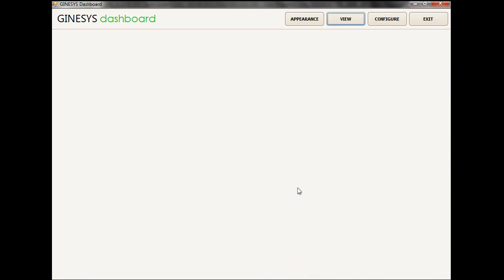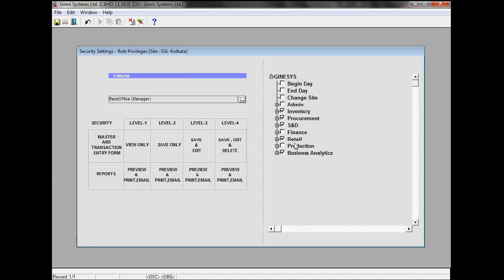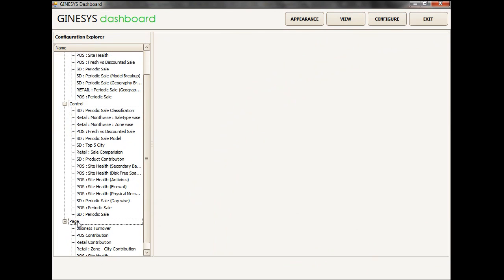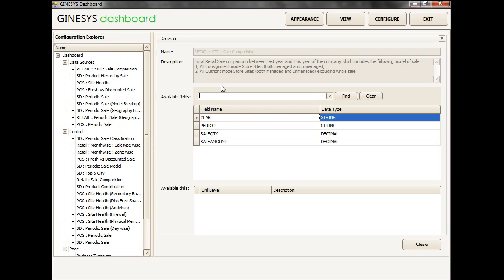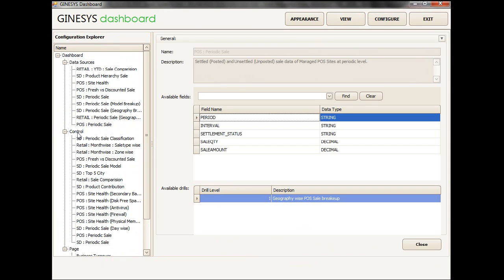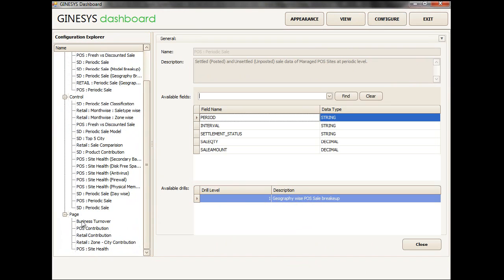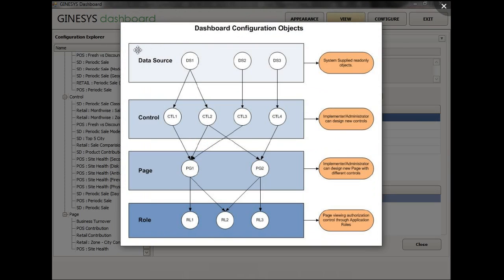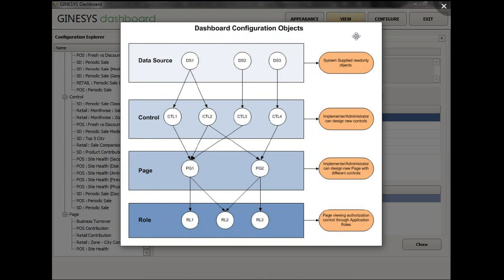GINESYS v11 Dashboard - Configure, Part - I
GINESYS v11 Back Office,
Dashboard - Configure,
Part - I,
Presenter: Soumyadip Bhattacharya